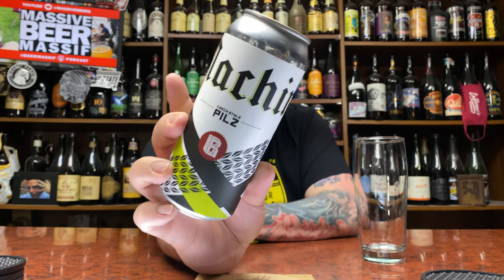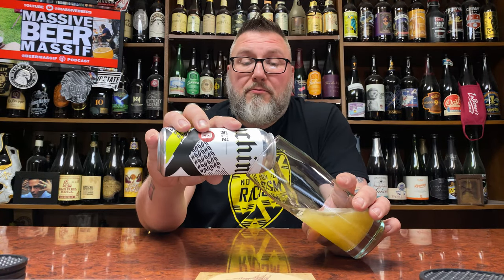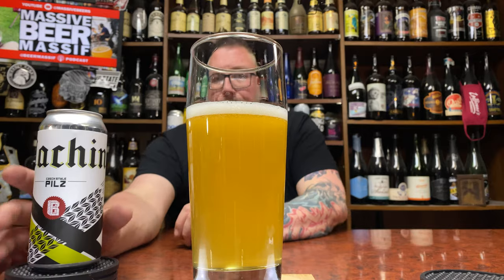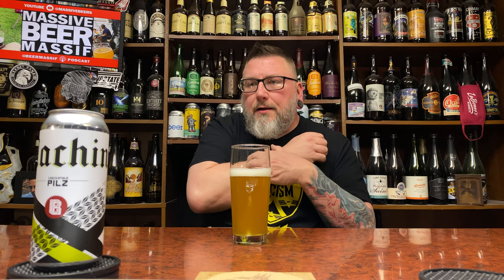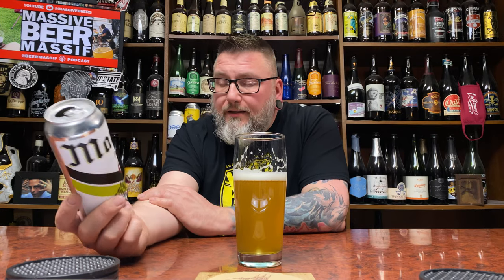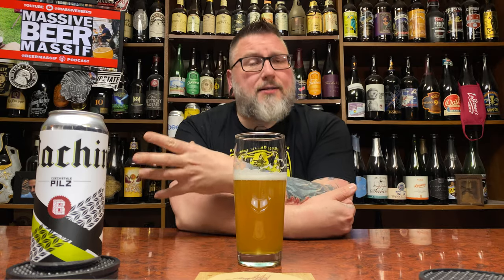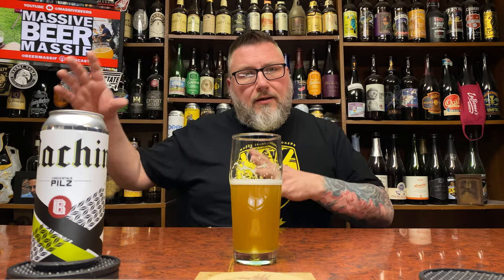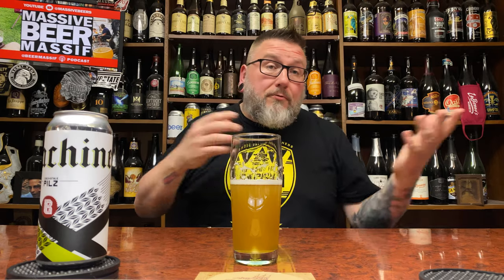Massive Beer Reviews 3335 Bunker Machine Pilsner